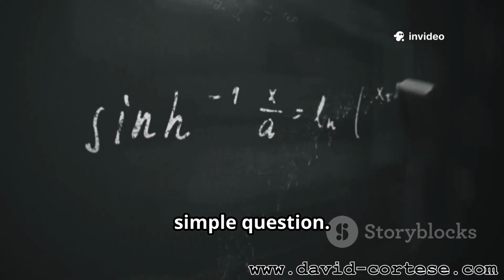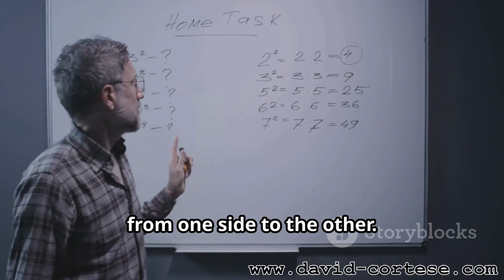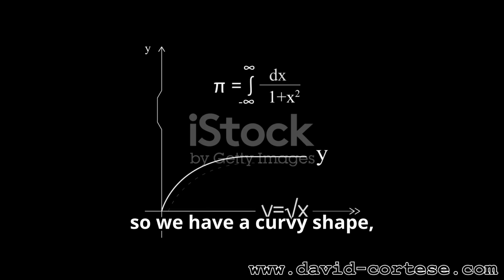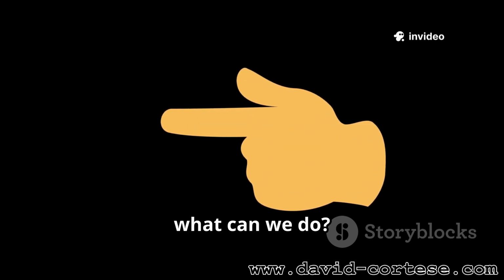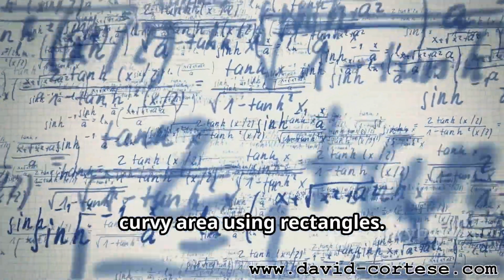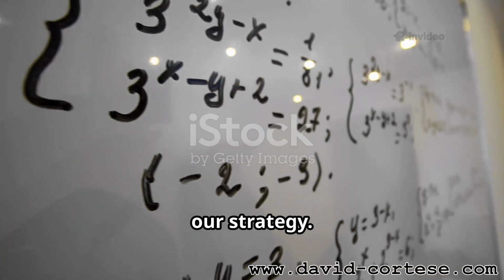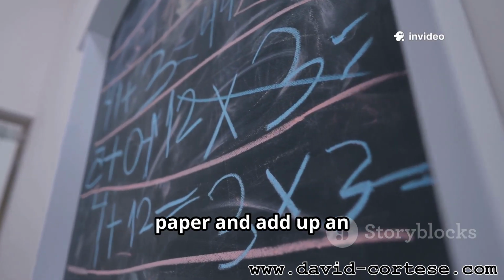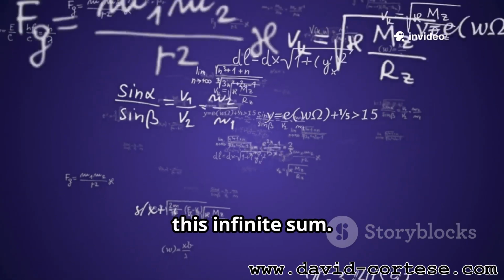MATHEMATICAL CONCEPT OF INTEGRAL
Learn integrals fast with step-by-step visual learning: this tutorial breaks down definite and indefinite integrals, Riemann sums, antiderivatives, and the Fundamental Theorem of Calculus using clear stock footage and English voiceover.
Perfect for students and self-learners, we show how integrals compute area under a curve, solve basic problems, and connect differentiation to accumulation with easy-to-follow examples.
Just focused visuals and explanations to help you master core calculus concepts quickly.

OUTLINE:

00:00:00 What is an Integral, Really?
00:01:17 The Secret to Finding Area
00:02:36 From Many Rectangles to One Perfect Integral
00:03:51 From Many Rectangles to One Perfect Integral (Alternate Title: Consolidation)
00:04:49 Definite vs. Indefinite
00:06:08 The Other Flavor — Indefinite Integrals
00:07:22 How Integrals Accumulate Things
00:08:35 Real-World Magic
00:09:33 Finding Distance from Speed (Worked Example)
00:11:22 Connecting Derivatives and Integrals
00:12:32 A Summary of What We Learned